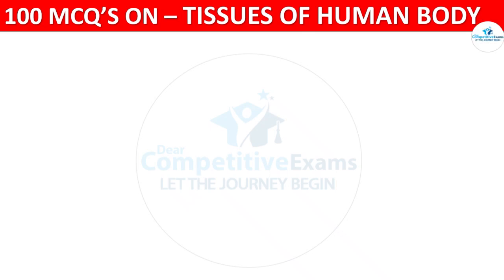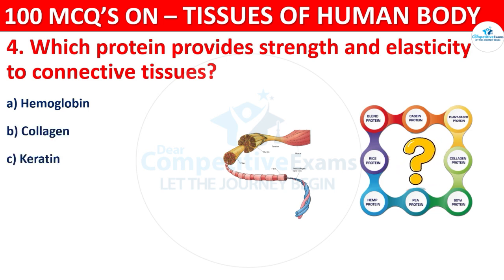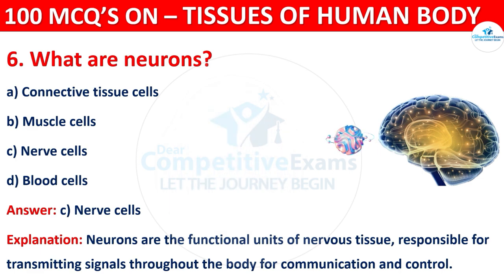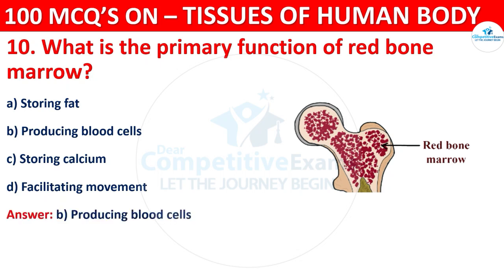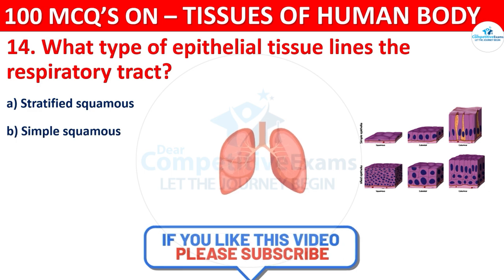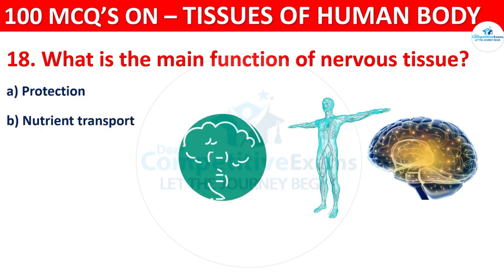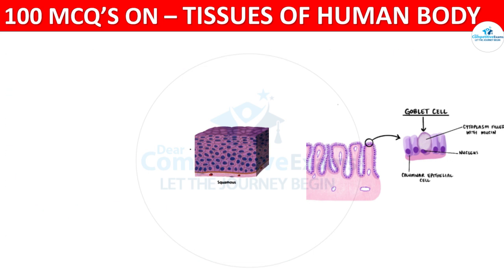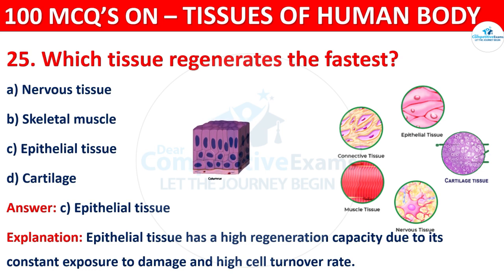Tissues mcqs | Tissues human body mcqs | MCQs on Connective Tissue | epithelial tissue mcqs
𝐈 𝐚𝐦 𝐬𝐮𝐫𝐞 𝐭𝐡𝐞𝐬𝐞 𝐯𝐢𝐝𝐞𝐨 𝐰𝐢𝐥𝐥 𝐚𝐝𝐝 𝐦𝐨𝐫𝐞 𝐯𝐚𝐥𝐮𝐞 𝐭𝐨 𝐲𝐨𝐮𝐫 𝐩𝐞𝐫𝐩𝐞𝐫𝐚𝐭𝐢𝐨𝐧:
𝟏𝟎𝟎 𝐫𝐞𝐬𝐩𝐢𝐫𝐚𝐭𝐨𝐫𝐲 𝐬𝐲𝐬𝐭𝐞𝐦 𝐦𝐜𝐪𝐬 𝐰𝐢𝐭𝐡 𝐚𝐧𝐬𝐰𝐞𝐫𝐬 𝐏𝐀𝐑𝐓 - 𝟏